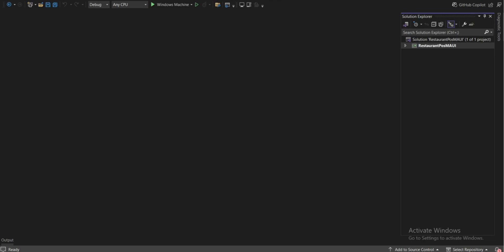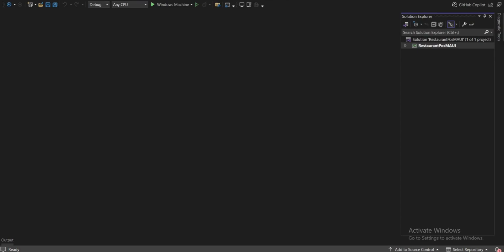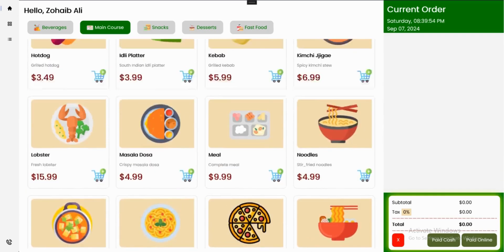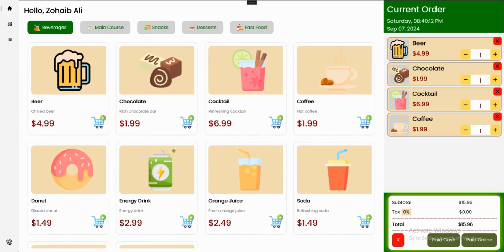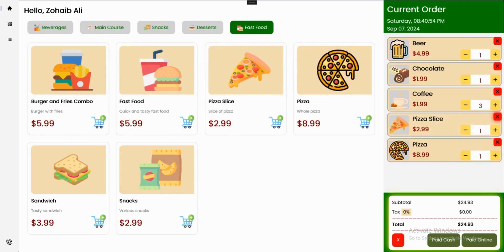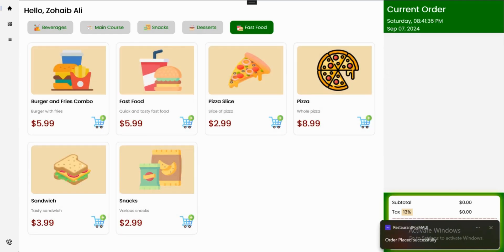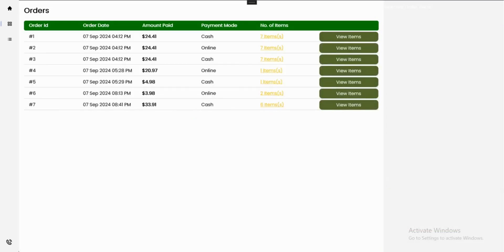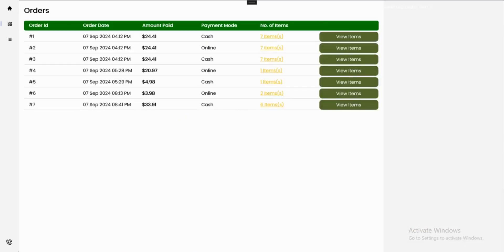Part 1: Building a Restaurant POS Desktop App with .Net MAUI | Step-by-Step Tutorial by Zohaib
Welcome to the first part of our hands-on series where we build a fully functional, offline Restaurant POS Desktop App from scratch using .Net MAUI, XAML, and SQLite. This project is perfect for anyone looking to master desktop app development for both Windows and macOS with the latest .Net 8 framework.

In this video, you'll learn:

- How to develop real-world desktop applications using .Net MAUI and XAML.

- Create reusable controls and integrate local databases using SQLite.
- Design and save images within the app using image upload features.
- Implement core development patterns like MVVM, Observable Collections, and WeakReferenceMessenger.
- Build cross-platform apps for both Windows and macOS with .Net MAUI.

Whether you're new to .Net MAUI or looking to enhance your skills in desktop app development, this series will guide you through building a robust, real-time POS system.